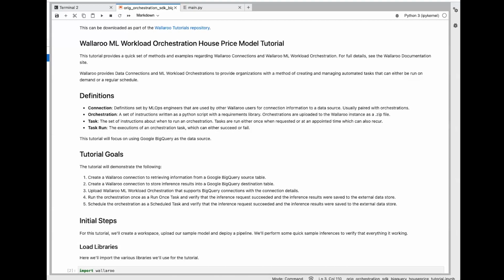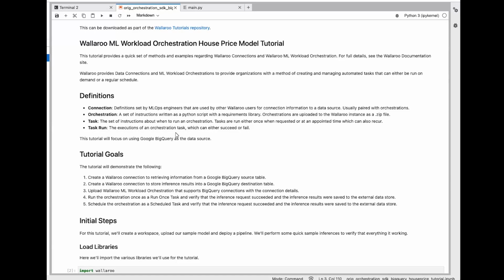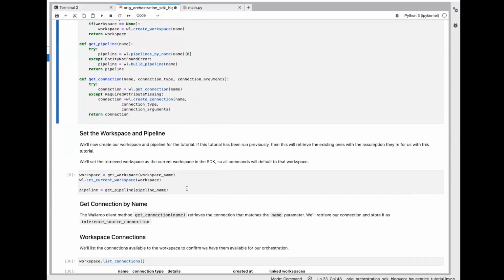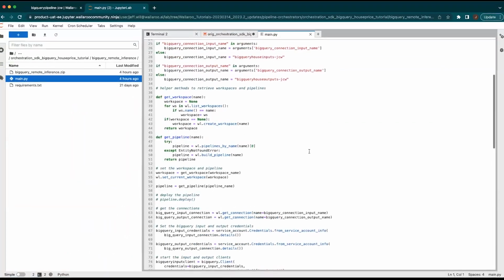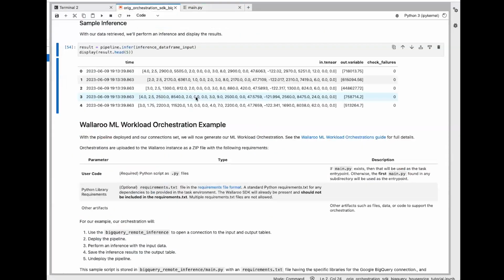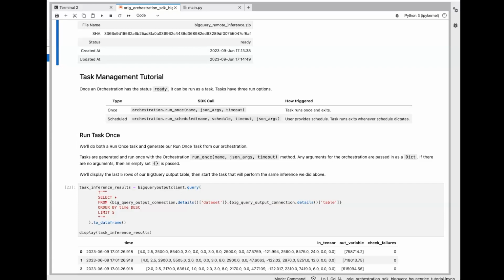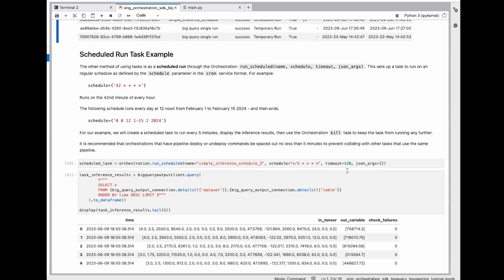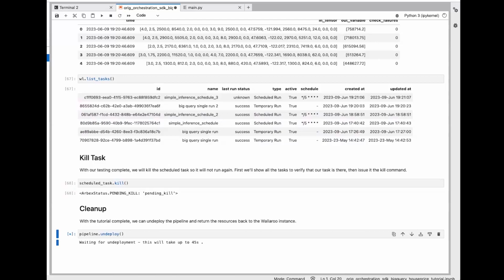ML Workload Orchestration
This tutorial provides a quick set of methods and examples regarding Wallaroo Data Connections and Wallaroo ML Workload Orchestration.